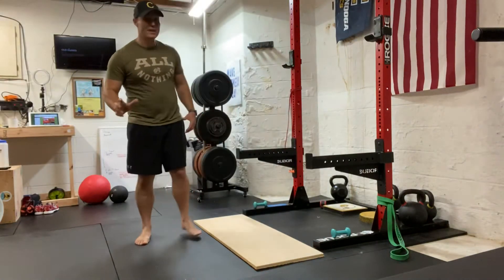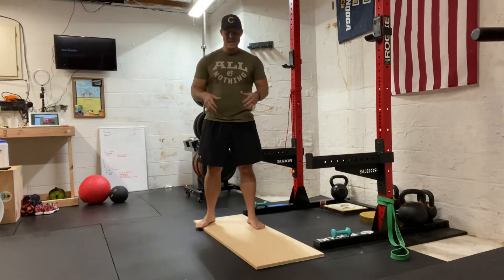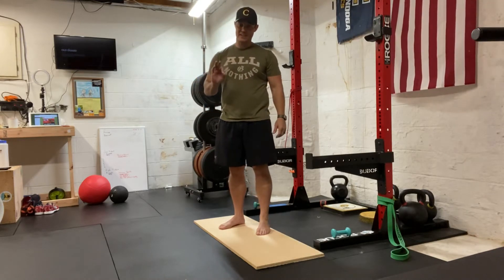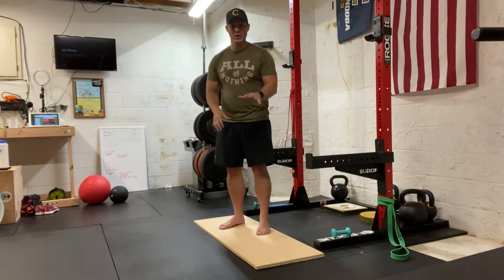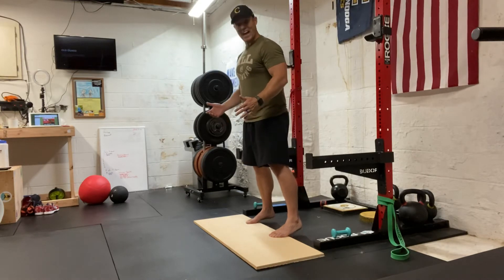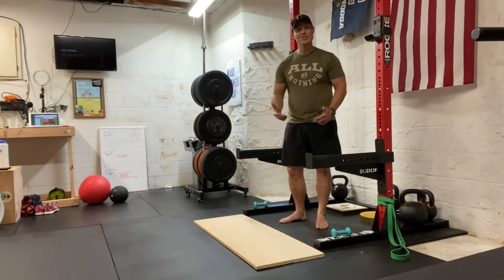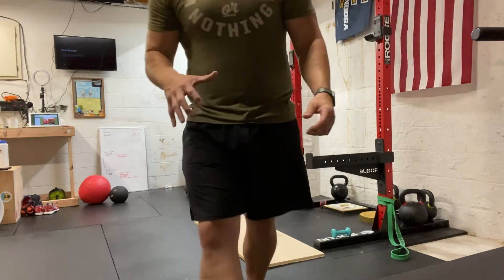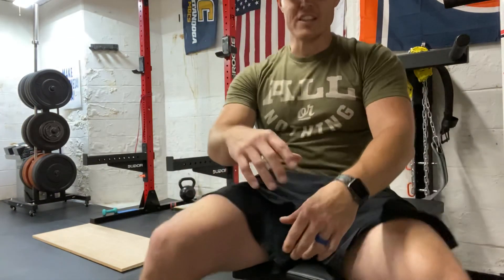Elevated Heel Squats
Here is a great way to Squat and strengthen your feet at the same time.